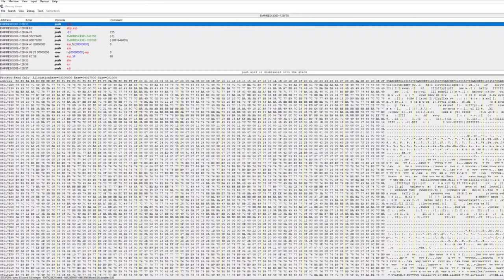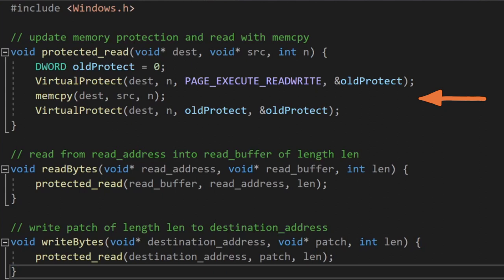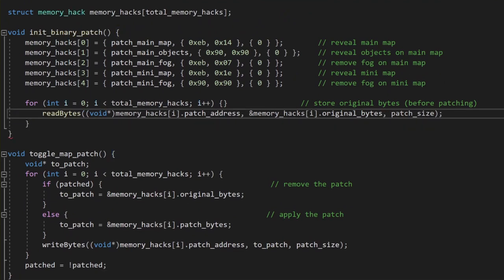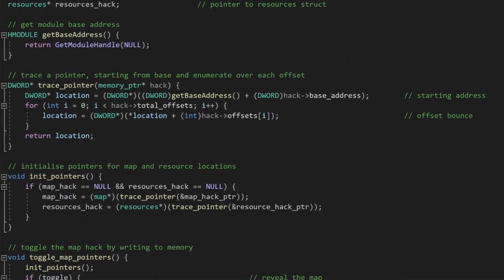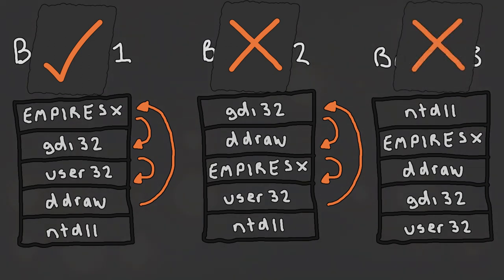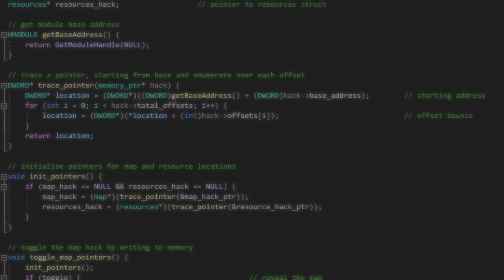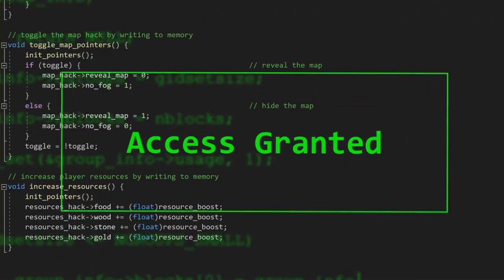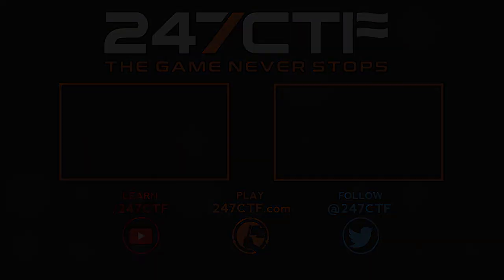From Cheat Engine to a DLL - how to make a working game trainer in C [Game Hacking 101]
Learn how to implement manual pointer hopping processes and make use of static pointers to hunt for dynamic pointers within active game memory. With these new functions in place, we can update our work in progress game trainer to implement reveal map and infinite resource hacks within the game world.

👮 Fair use of copyrighted material in the context of Age of Empires (video game);

⛔ Material presented for offline learning purposes only. No content regarding modern online games or detection bypass techniques will be discussed.